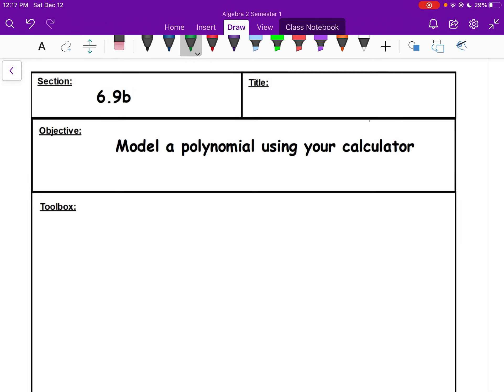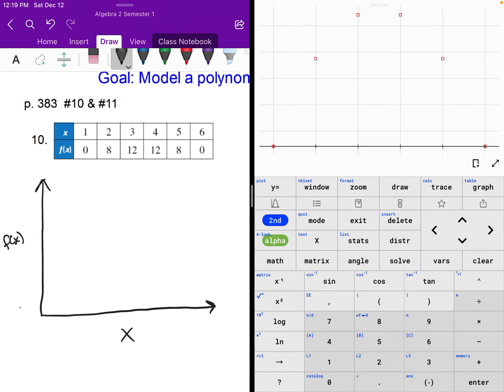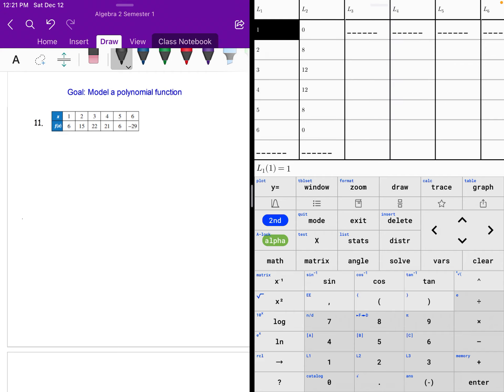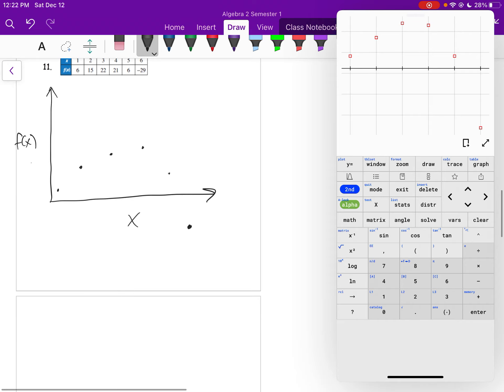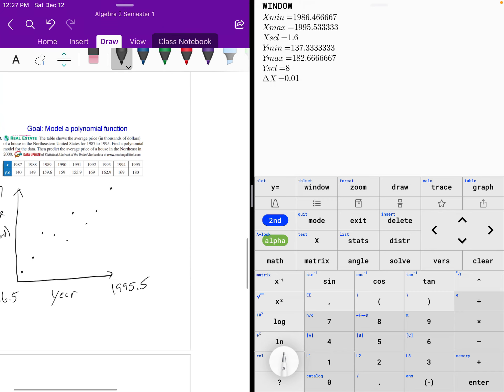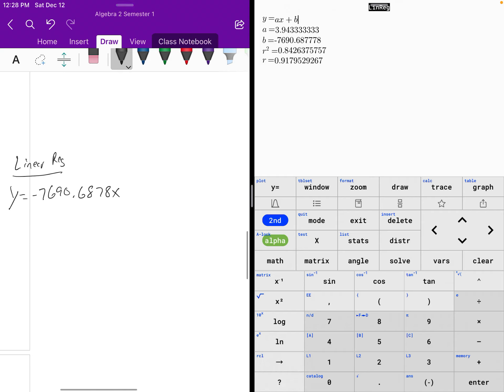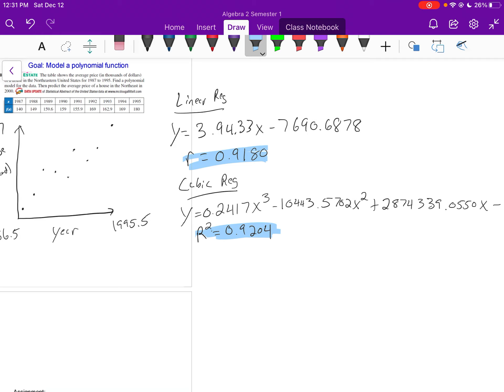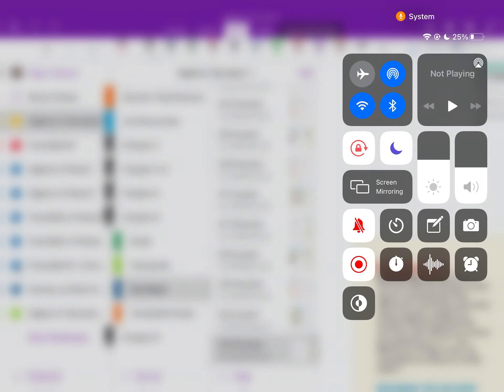6 9 B Modeling Polynomial Functions with your Calculator